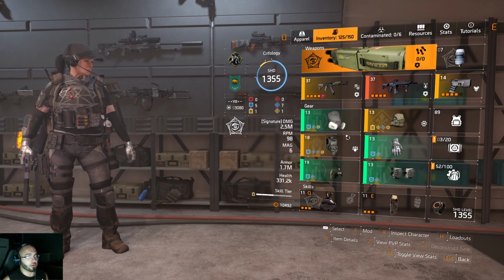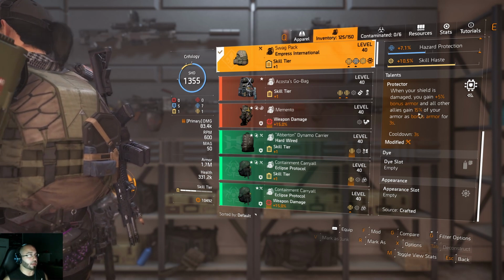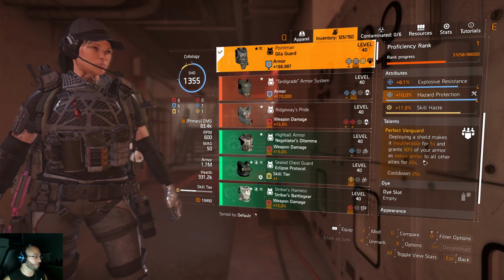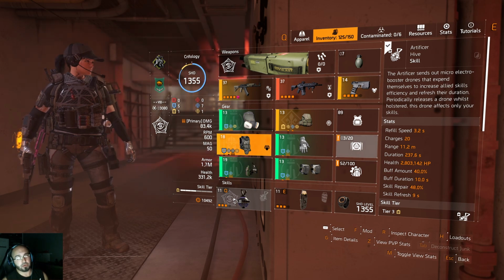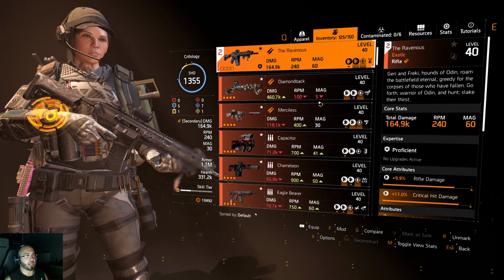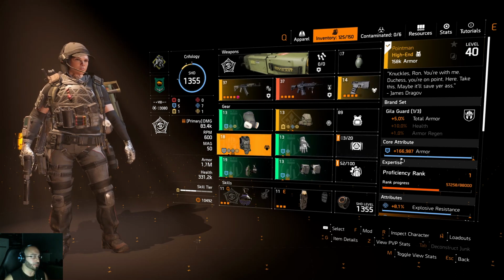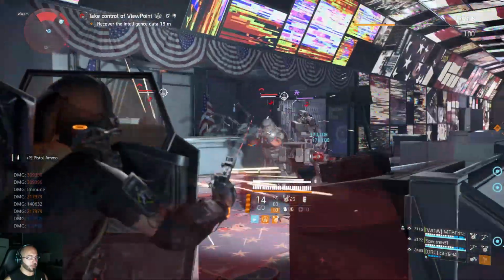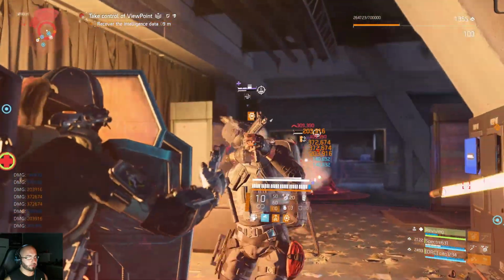The Division 2 TU15 | PvE / Raid Tank Build | HazPro, Stagger, Key, The Go-To Guy!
Hey Agents!

Here's a tank setup that can literally fill any tank role needed in heroic, legendary, summit, countdown, raiding content - need a burn resist 100% for Fieser or Williams? CHECK, need stagger on Morozova? CHECK need key tank or just someone giving every agent bonus armor? CHECK!

LIKE and SUB if you enjoy, COMMENT if you want me to improve!

Much appreciated, Agents!

Timestamps:
0:00 Intro
0:54  IMPORTANT Preface to the Build - Two Specializations Highlighted!
1:48 Armor Breakdown
2:08 Note on Stat Rerolls/Recalibrations
4:57 Note on Chest Piece Selections
6:40 Skill Selections w/ Specialization Variants
10:25 Weapon Selections
11:02 Build Sum Up
12:33 Heroic Mission Display of Build